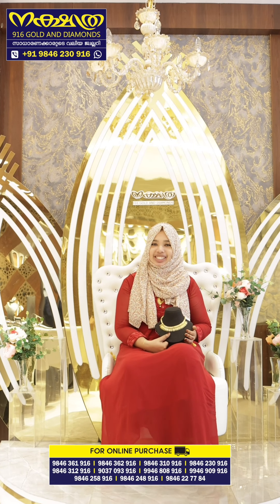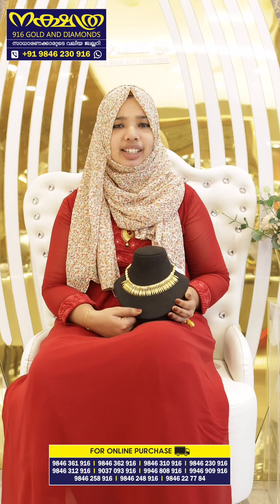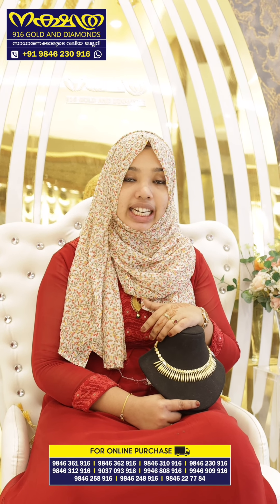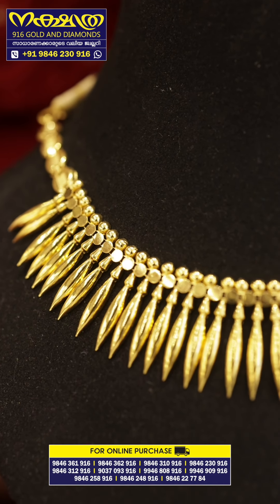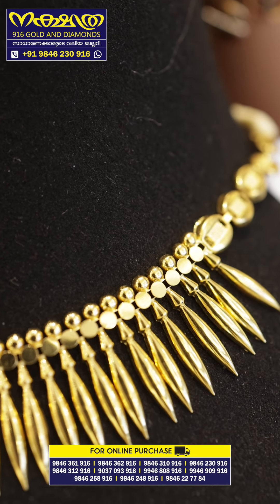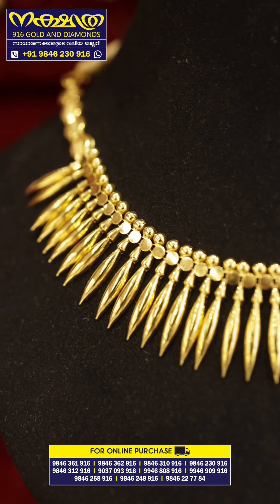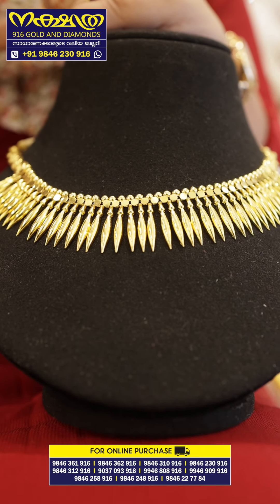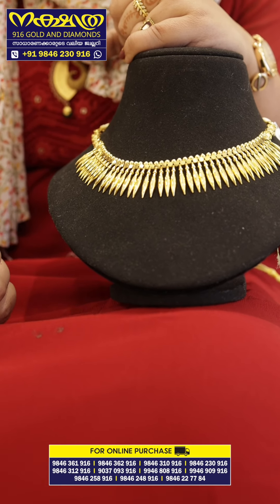1 3/4 PAVAN PICHIMOTTU NECKLACE NAKSHATHRA 916 GOLD AND DIAMONDS